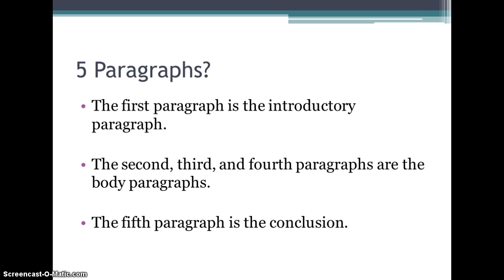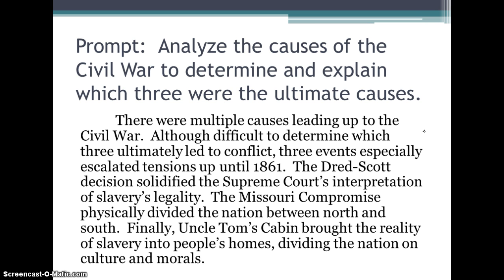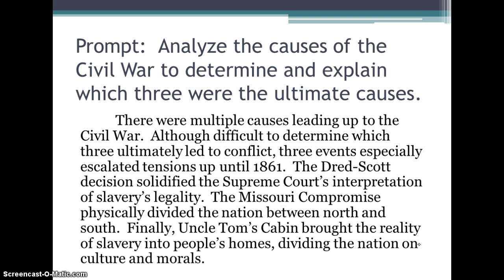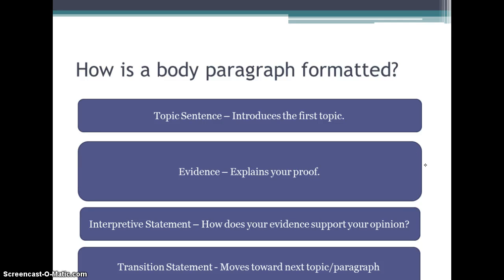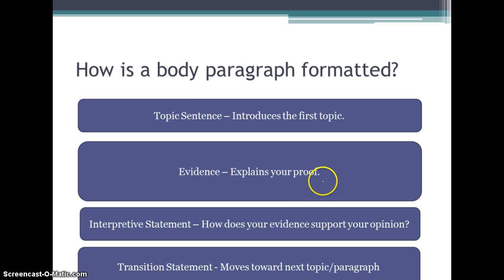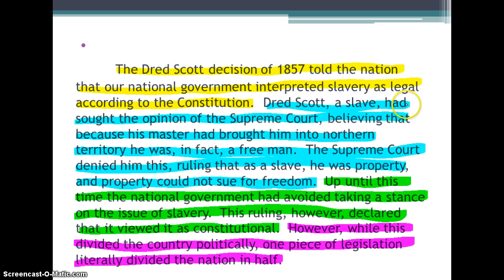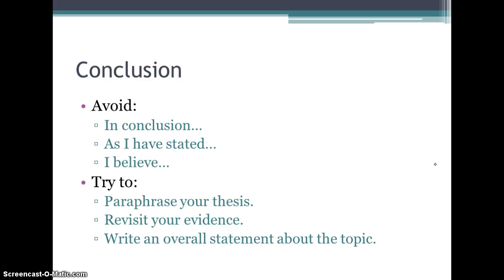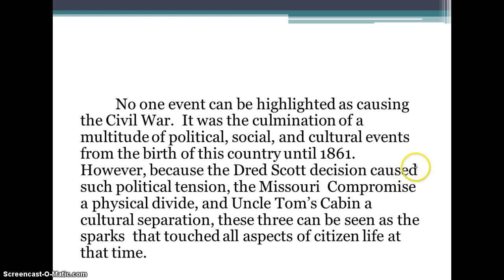Writing Essays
How to write a high schoool essay.